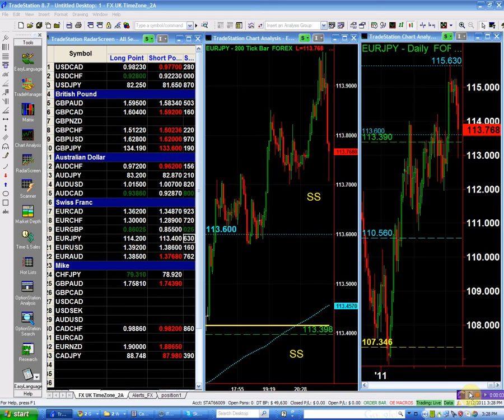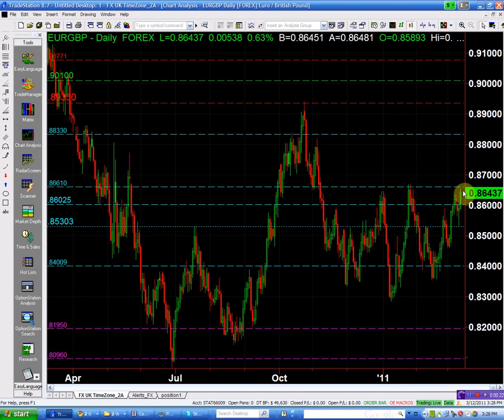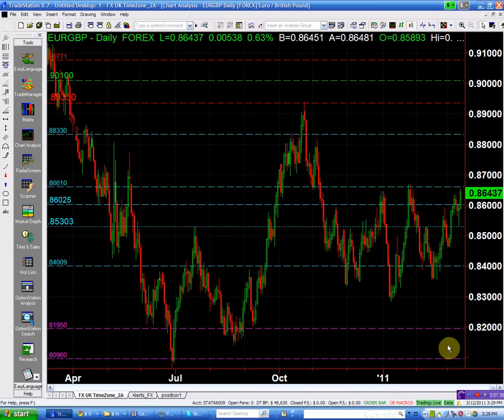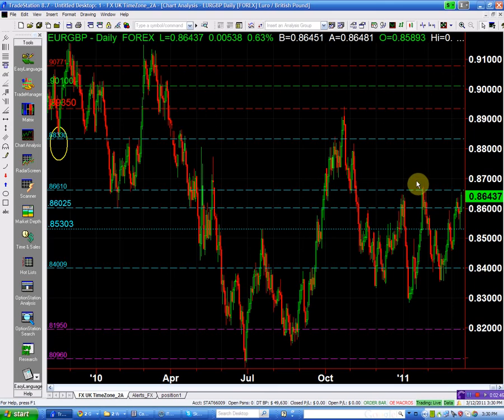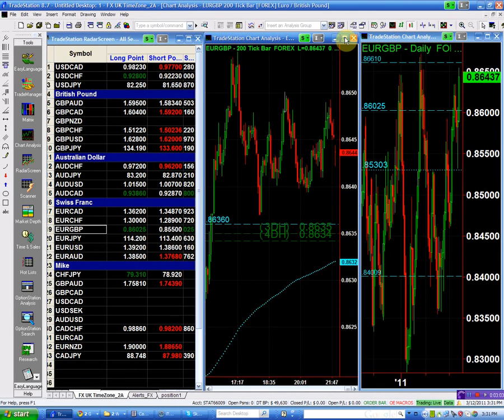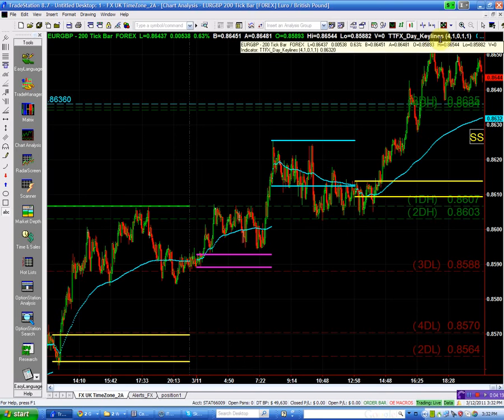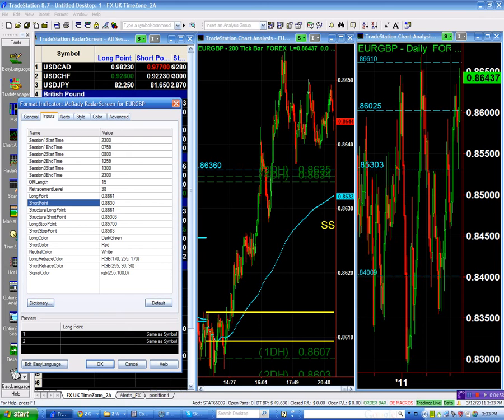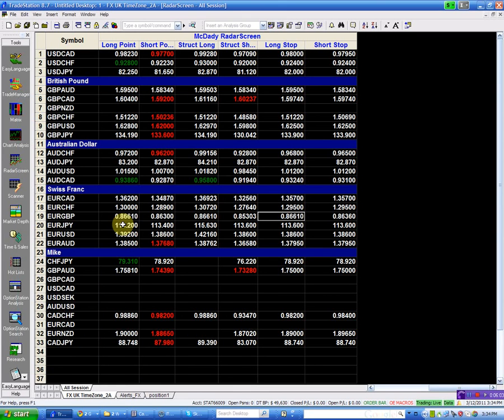EURGBP_03_12_11.flv